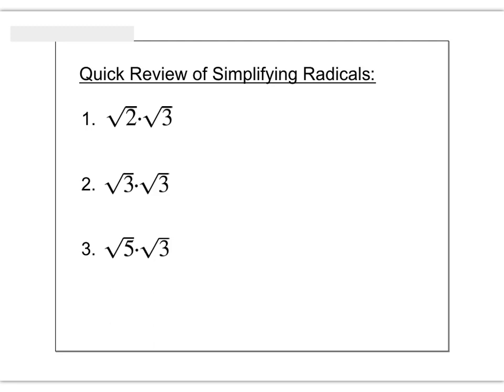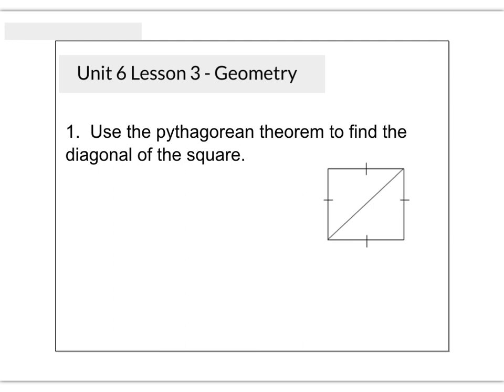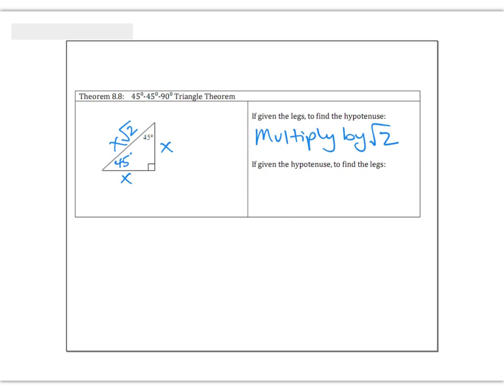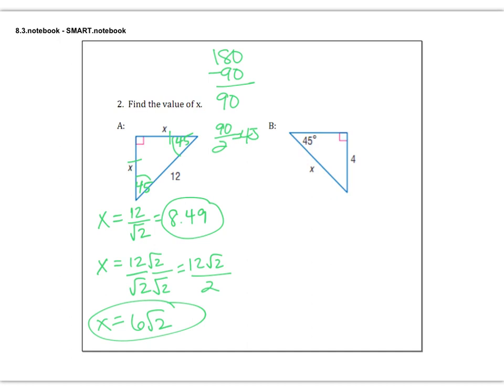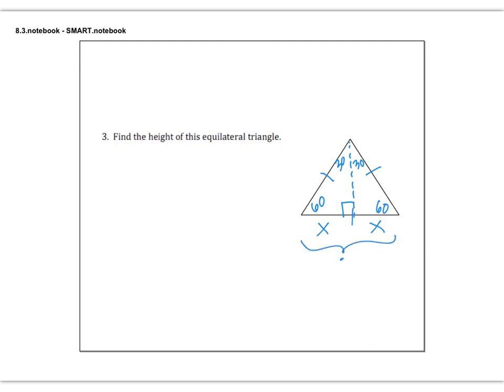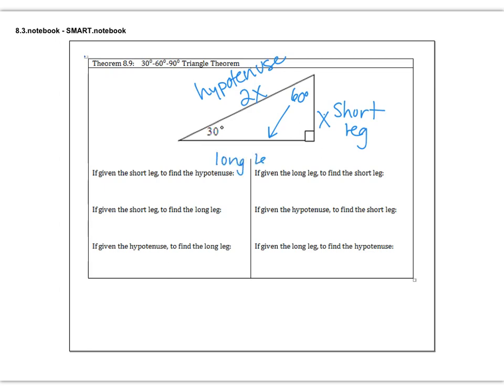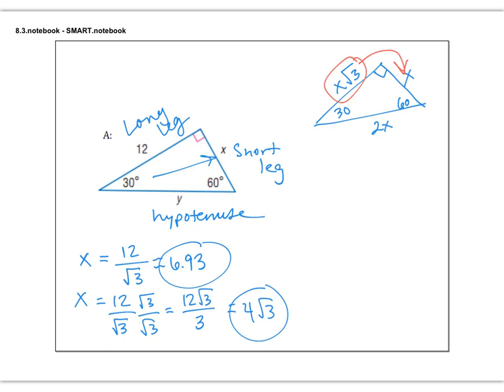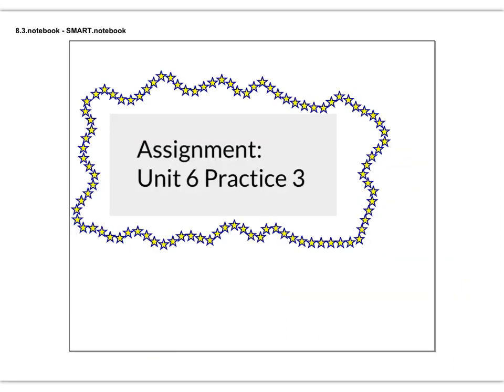Unit 6 Video 3 - Geometry - Snobeck